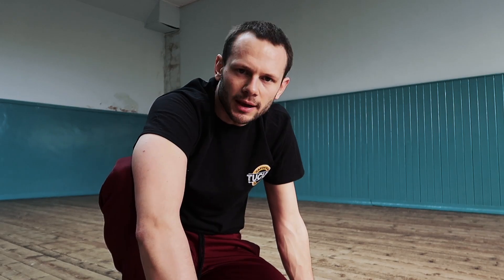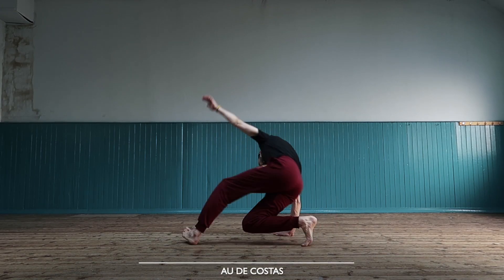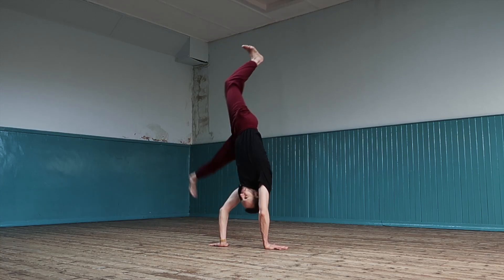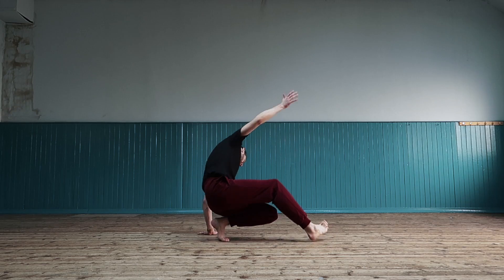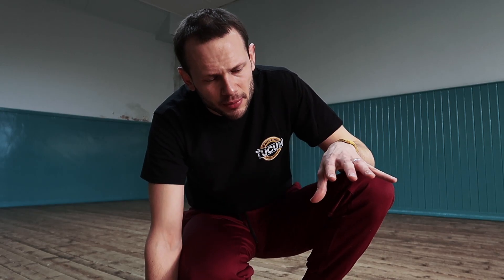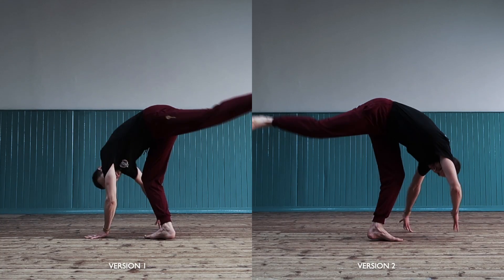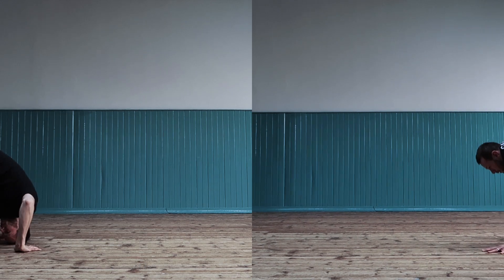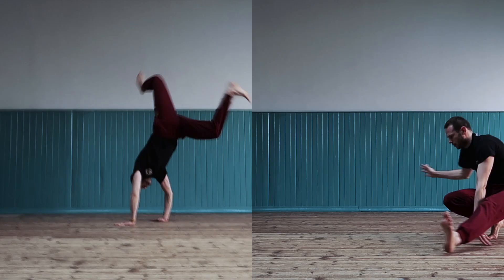Rebuilding My 5th Capoeira Floreio Sequence | capoeiraByMinho (Ep96)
The 5th sequence is scary. The sequence hasn't changed as much as I've only added a few extra movements. It's difficult, it's scary but it's also rewarding and it's a great workout.

Movements: s-dobrado, au de costas, back handspring, queda de rins, corta capim